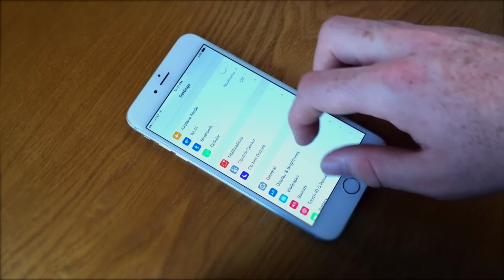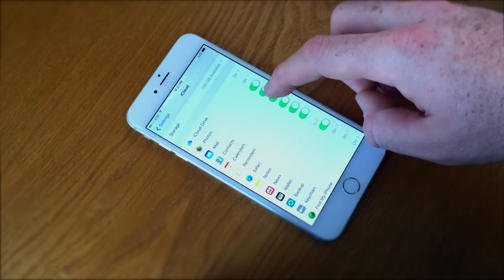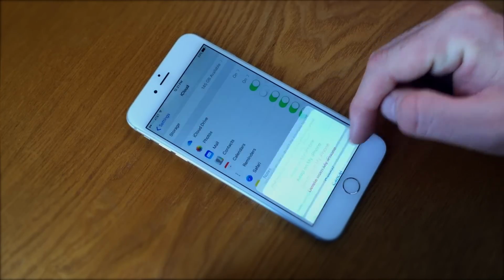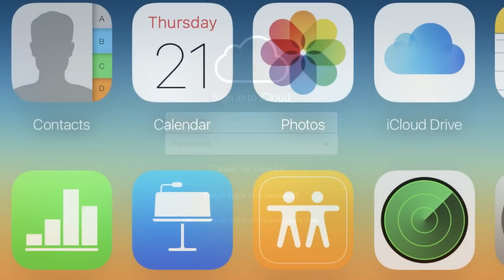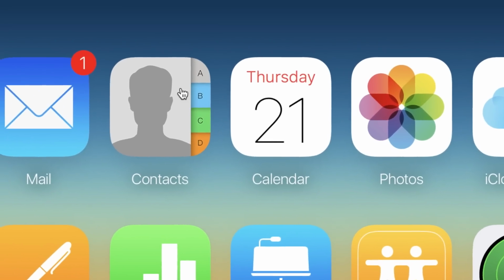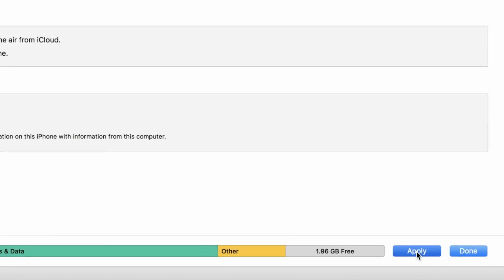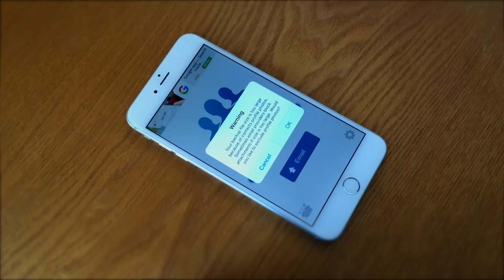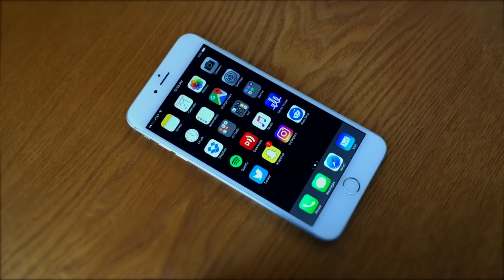How to Backup iPhone Contacts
This guide will show you how to back up your iPhone contacts so that you have them ready for a new iPhone or to keep them safe in case you break or lose your current iPhone. More